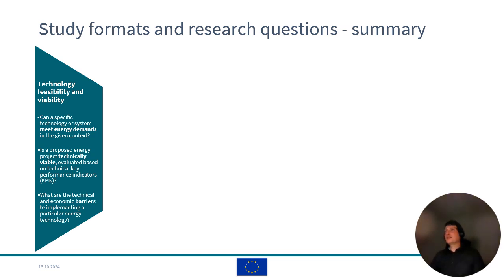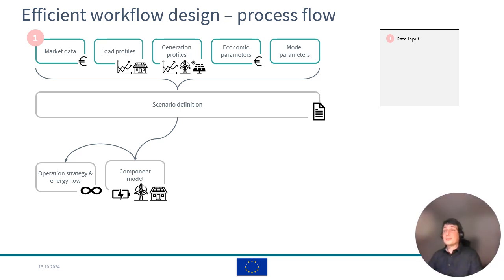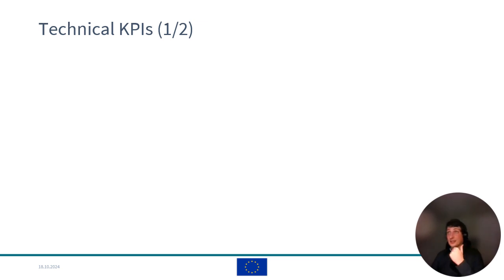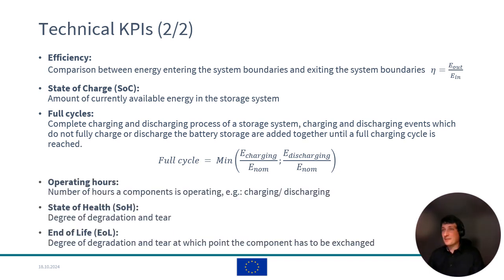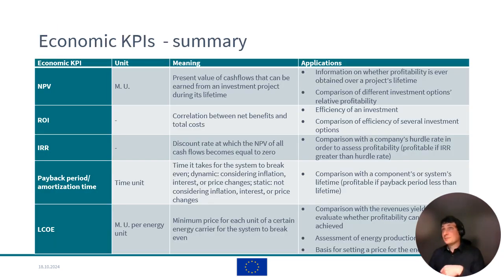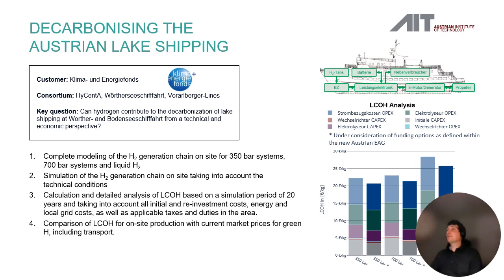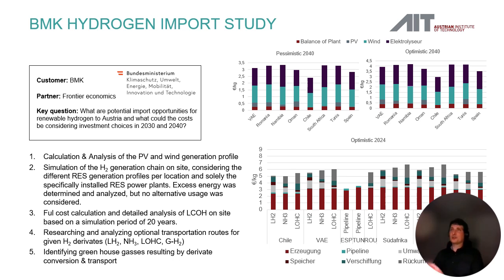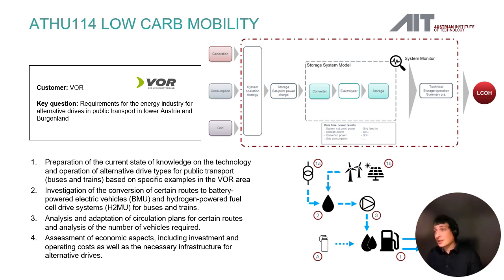Yannick Wimmer – Techno-economic Considerations on Hybrid Storage for Mobile Applications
Lecture by Yannick Wimmer on “Techno-economic Considerations on Hybrid Storage for Mobile Applications” for the ‘StoRIES Online Courses for Workforce from Academia and Industry’